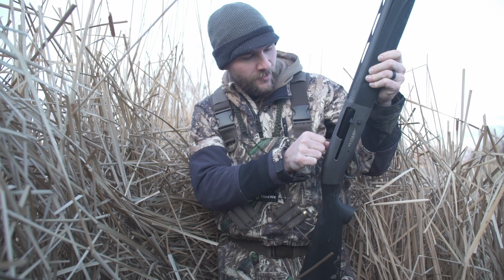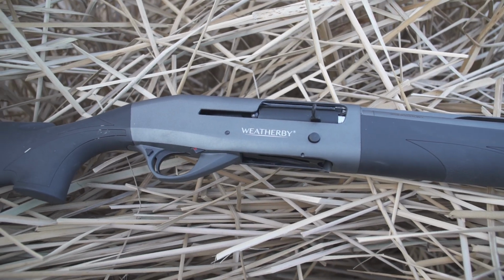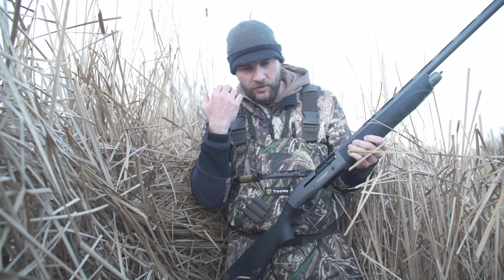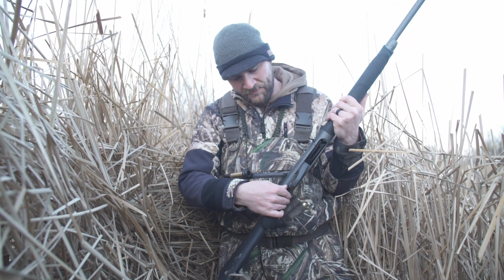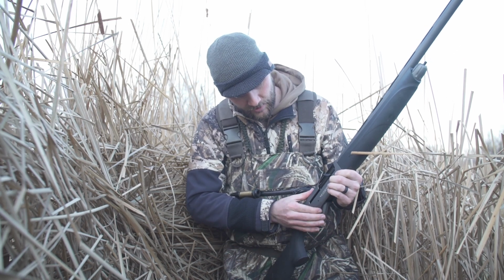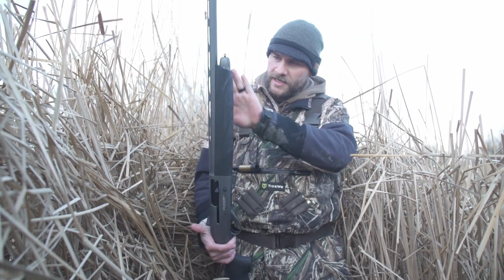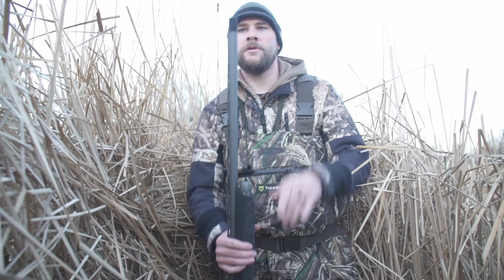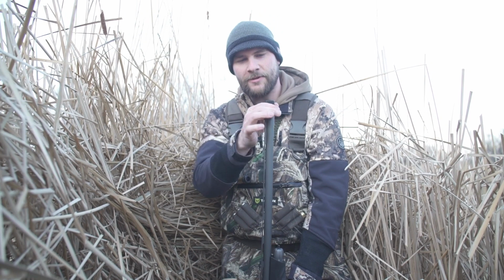Weatherby Element Shotgun Review - Tungsten Synthetic Finish | Outdoor Jack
In this video we take a look at a Weatherby Shotgun. This shotgun is the Weatherby Element in the Tungsten Synthetic Finish. This inertia shotgun features a 28 inch barrel, and is chambered in 12 gauge. This shotgun is at a great price-point and can dish out any punishment that it is put through. This is a perfect waterfowl shotgun or just an all around multi purpose shotgun. To learn more about the Weatherby Element Shotgun go

I film most of my videos on my GoPro.